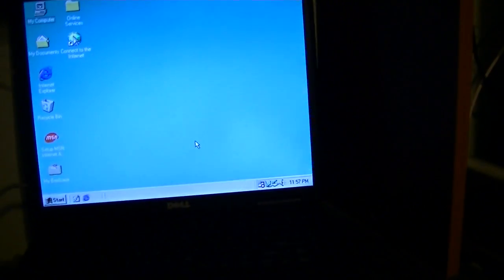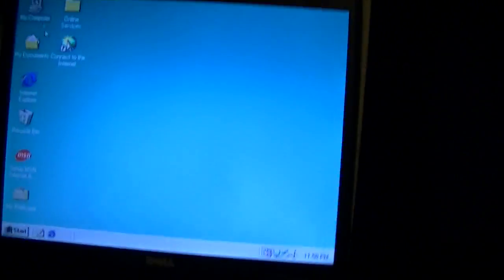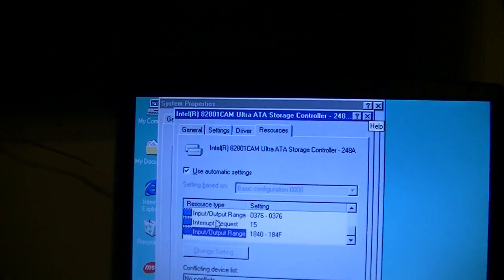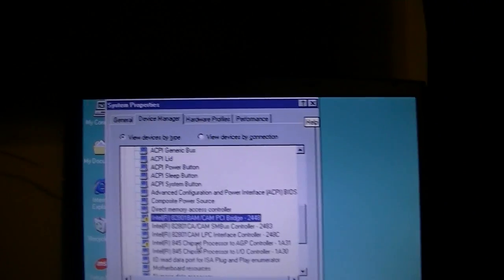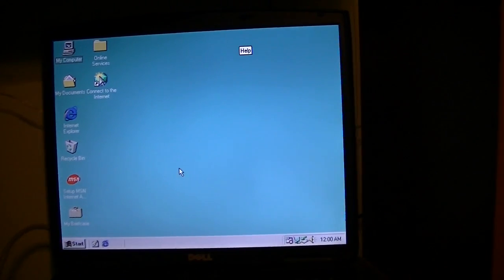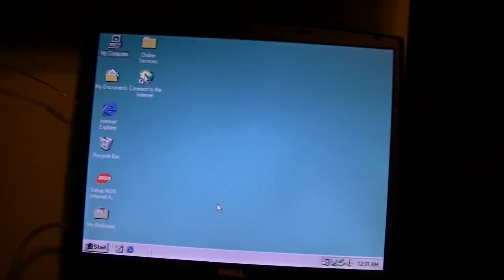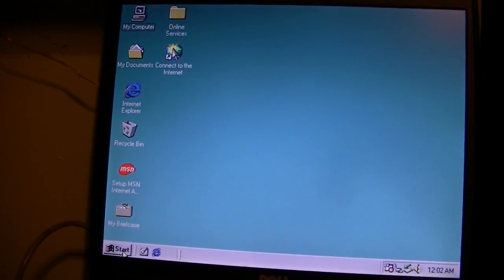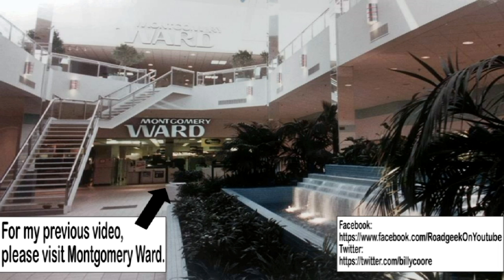Dell Inspiron 2650 Hates Windows 98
If anyone knows any ideas on how to get Windows 98 running properly on this laptop, please let me know.